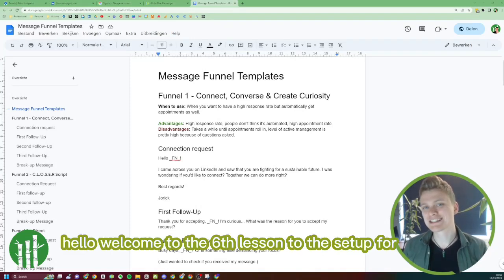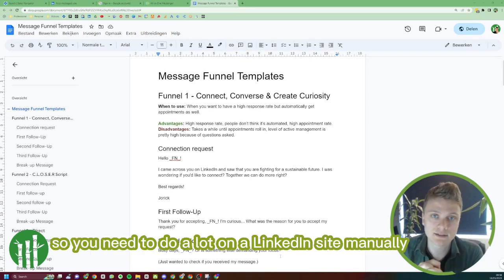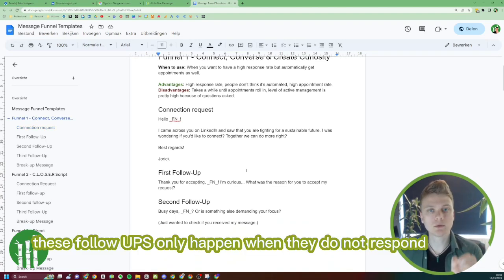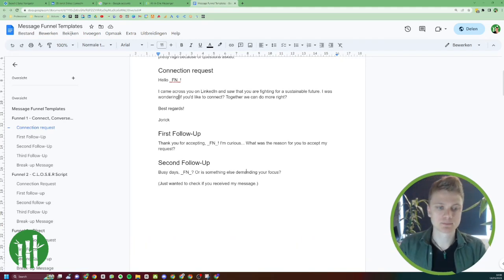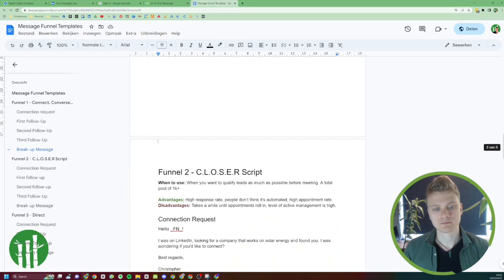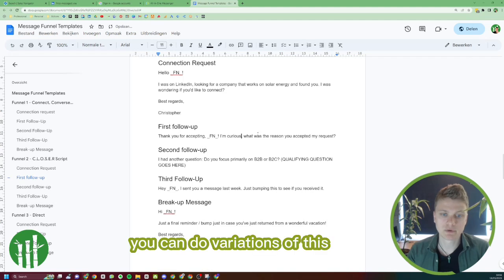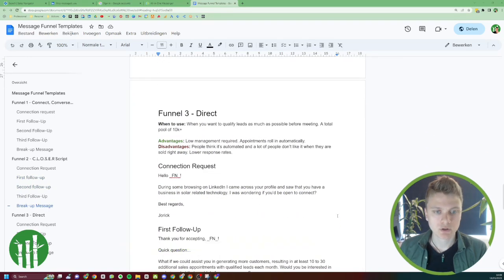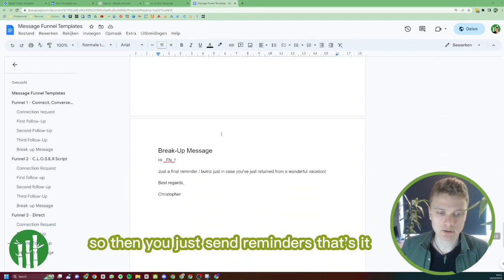1.6 Message Funnels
In this lesson i will teach you about Message Funnels how it works en when you need to use it. And as always grow like bamboo.